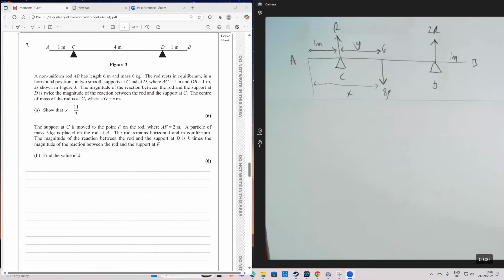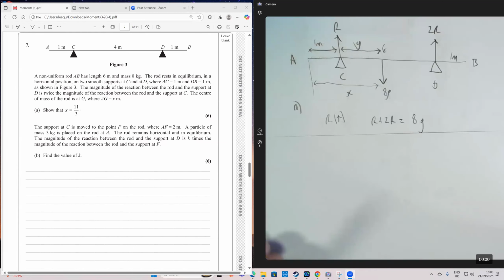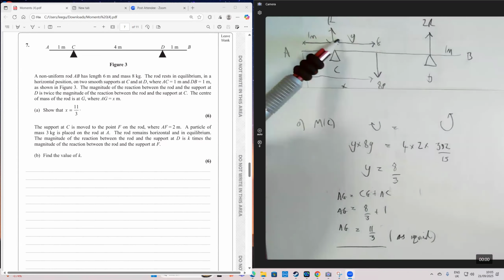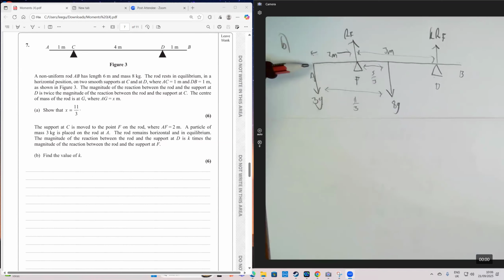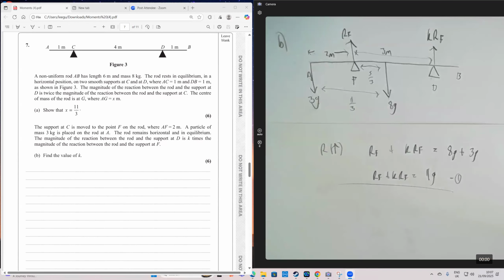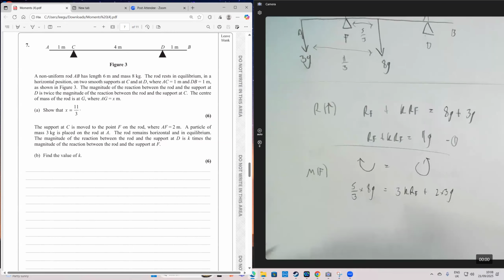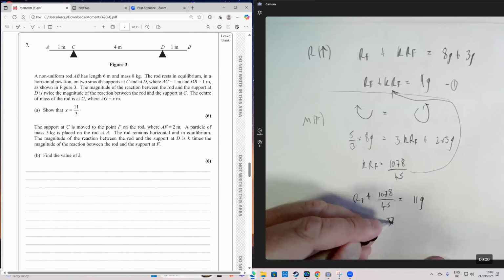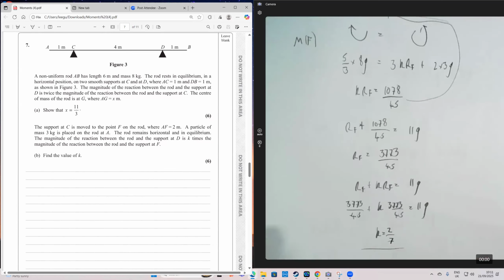Tricky EDEXCEL A-level Maths Exam Question - Moments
📞 𝗕𝗼𝗼𝗸 𝗮 𝗳𝗿𝗲𝗲 𝗰𝗼𝗻𝘀𝘂𝗹𝘁𝗮𝘁𝗶𝗼𝗻 In this video, Lee Guffick breaks down a tricky 12-mark EDEXCEL A-Level Maths exam question on moments. This non-uniform rod problem tests equilibrium, resolving vertically, and taking moments about different supports. Lee walks through the full solution step by step, showing how to structure your working to gain every mark.

If you’re revising for your A2 Edexcel Mechanics paper, this walkthrough will help you understand how to approach longer moments questions with confidence. As a former Head of Mathematics and A-Level examiner, Lee shares the exact methods top students use to secure A*/A grades.

⏱️ TIMESTAMPS:
0:00 Introduction – Moments exam question setup
0:30 Resolving vertically (finding R)
1:50 Taking moments about C – finding distance to centre of mass
3:00 Showing AG = 11/3
4:00 Part B setup – moving the support and adding extra load
5:20 Taking moments about F – forming equations with RF and K
6:30 Solving for RF and K
8:15 Final answer & exam tips

✏️ TOPICS COVERED:

A-Level Maths Moments exam questions (Edexcel)

Resolving forces in equilibrium

Taking moments about a point

Non-uniform rods and centre of mass problems

Step-by-step exam technique for 12-mark questions

💯 EXAM TIPS:

Always resolve vertically first to simplify unknowns

Choose the best pivot point to reduce complexity

Express unknowns in terms of one variable where possible

Clearly structure working for maximum method marks

📚 ABOUT GUFFICK TUITION:
Lee Guffick is a former Head of Mathematics and A-Level Examiner helping students achieve top grades and secure places at world-leading universities including Oxford, Cambridge, and the Ivy League.